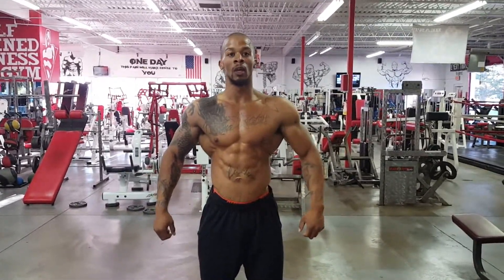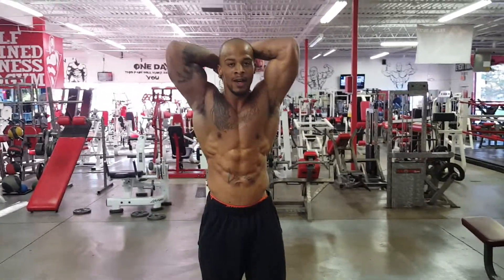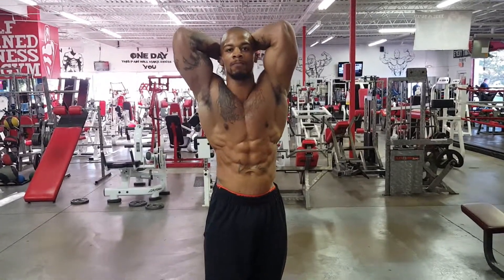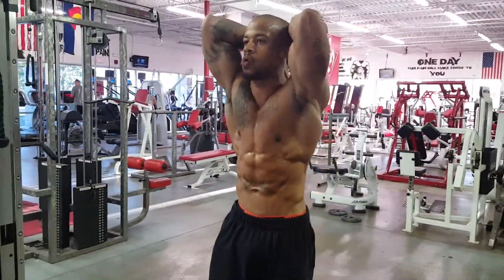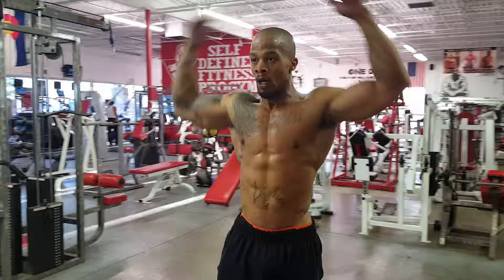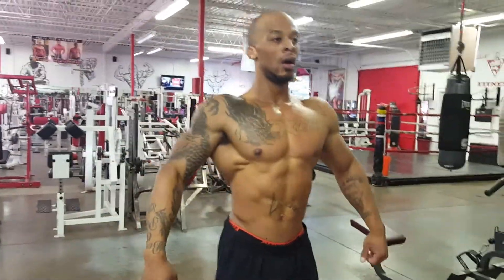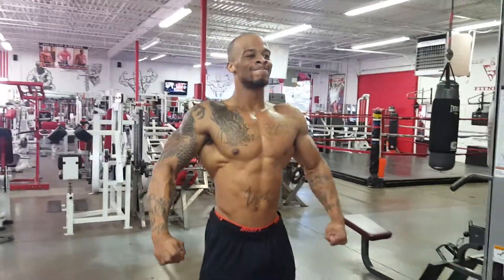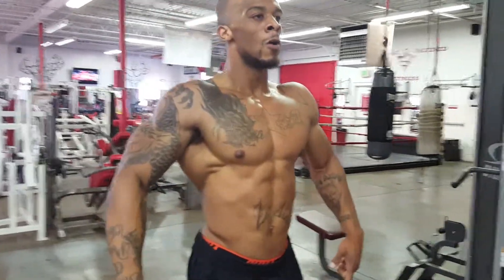2 Legit 2 Quit Fitness NPC Men's Physique/Classic Physique Competitor Shane Posing